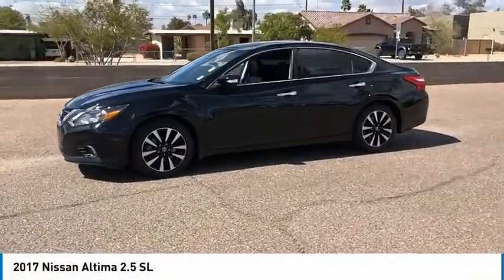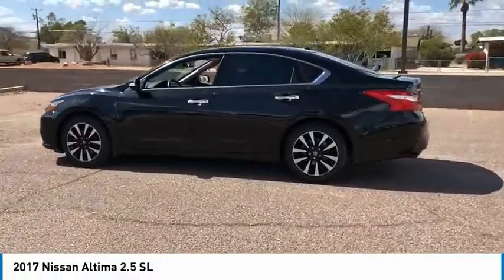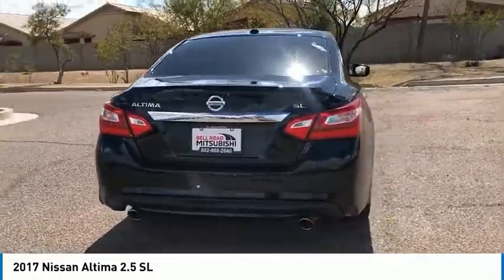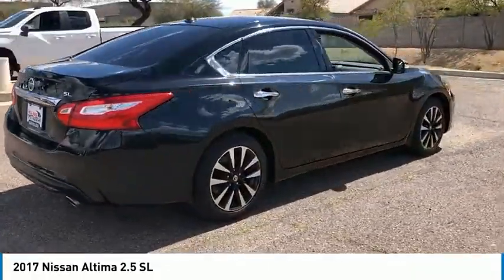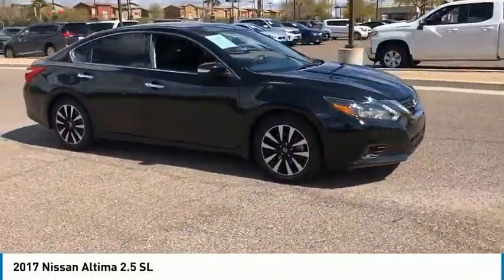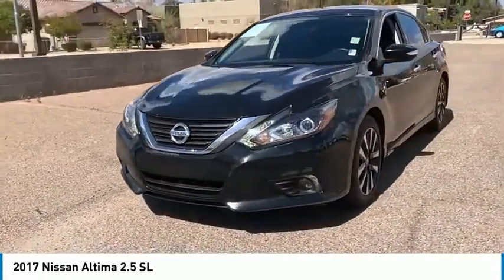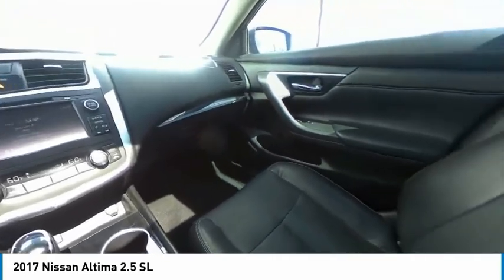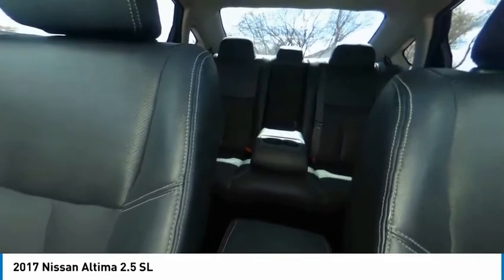2017 Nissan Altima 29704A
2017 Nissan Altima 2.5 SL

Odometer is 3434 miles below market average!Priced below KBB Fair Purchase Price!Bell Road Mitsubishi proudly offers this 2017 Super Black Clearcoat Nissan Altima 2.5 SL FWD .